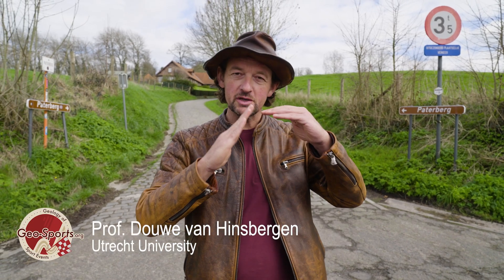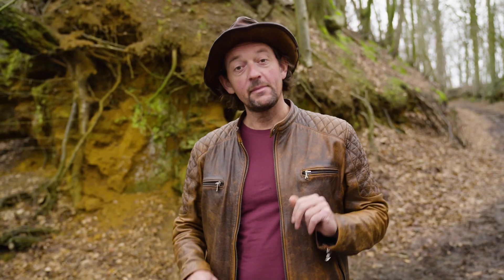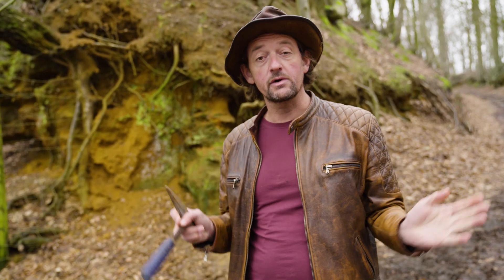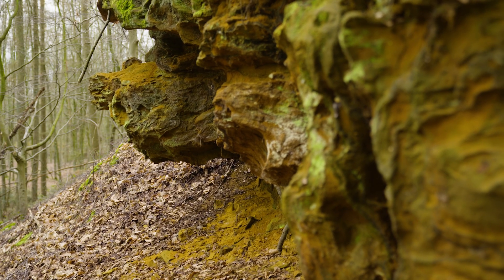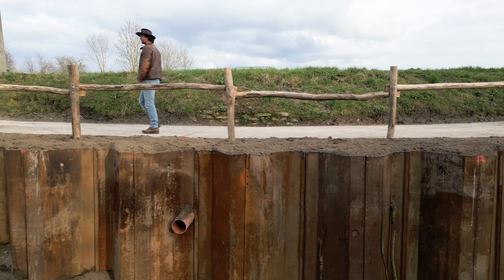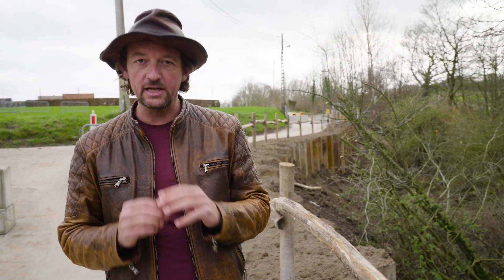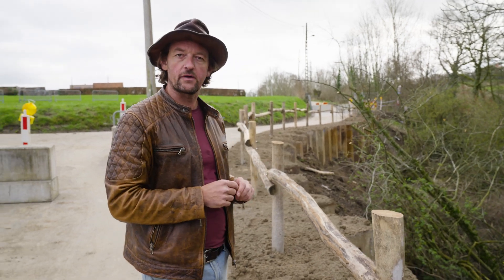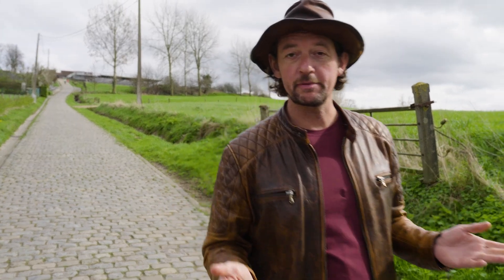Geology of the Tour of Flanders - how to make a Flemish hill?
The Tour of Flanders is known for its short, steep climbs even though the hills are not much higher than 150 m. Why is the relief so steep? Presenter Prof. Douwe van Hinsbergen provides you with a recipe for a Flemish hill!